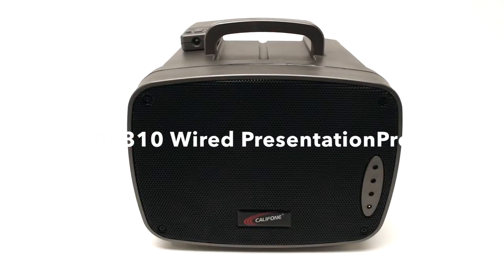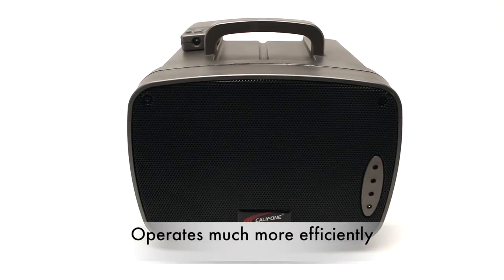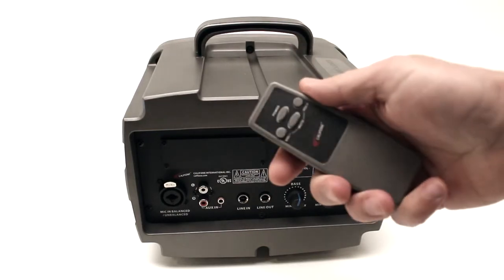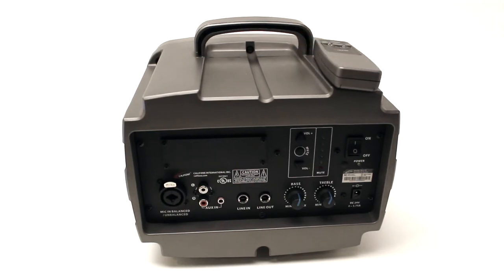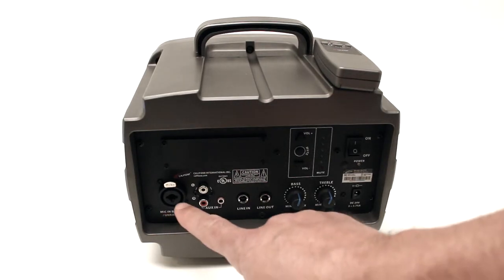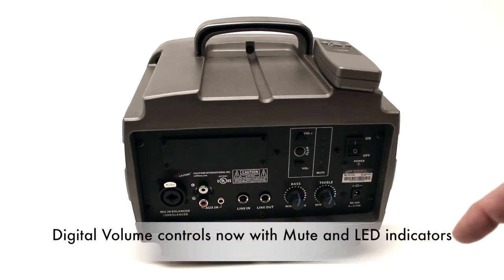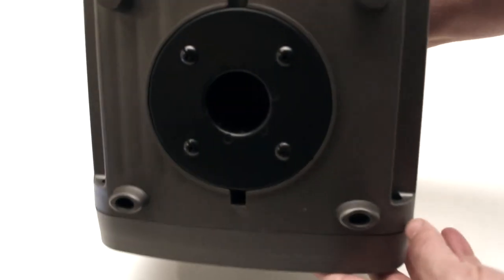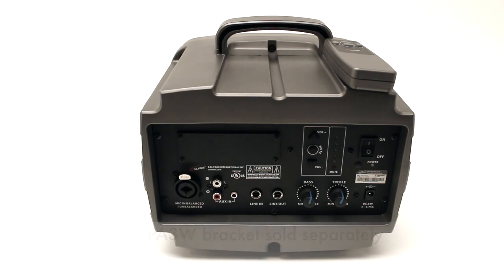PA310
• 30 watt RMS
• Redesigned from the inside out
• Largest magnet & speaker in its PA class
• Operates much more efficiently - doesn't need to work as hard to deliver volume
• Protective steel mesh
• PI-RC Infrared Remote Control with 20' range
• Volume + - Mute and Power for the PA310
• Magnetized mount so remote won't become lost
• XLR & 1/4" microphone plugs
• Dual RCA with 3.5mm Aux In
• 1/4" Line In and Line Out
• Digital Volume controls now with Mute and LED indicators
• External power supply
• Built-in recessed pole mount so no hardware is necessary for tripod use
• Ideal for hanging next to a projector
• MBPA3W bracket sold separately